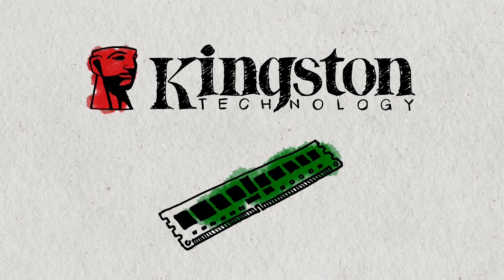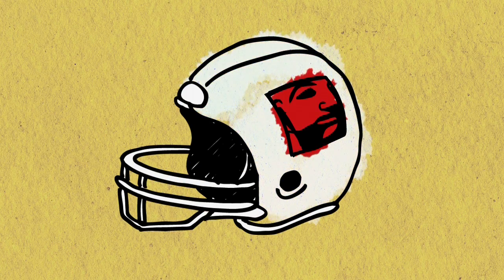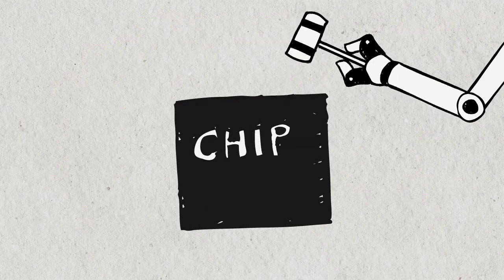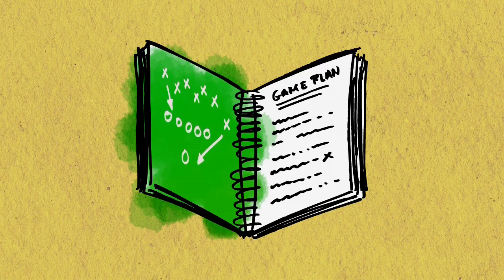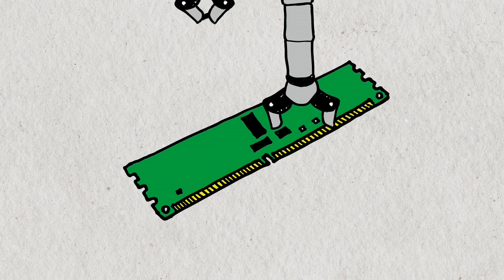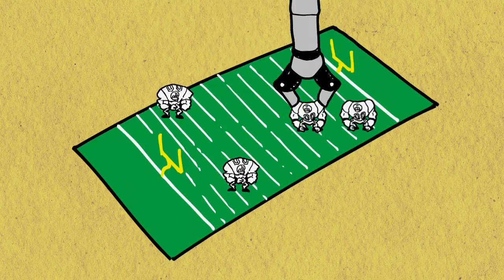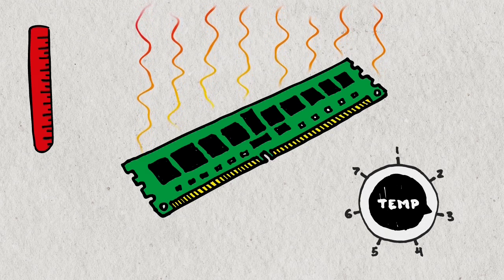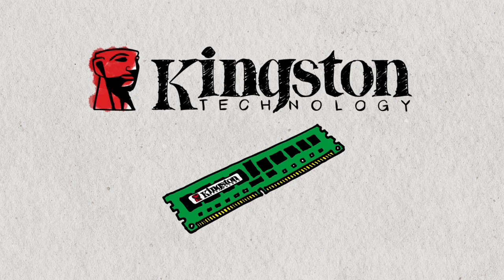How Kingston selects and test the chips for Server Memory Modules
Kingston invests millions in the quality of its modules today to reduce your total cost of ownership tomorrow. The resulting performance, stability and long-term reliability are among the reasons Kingston server memory has become a worldwide industry standard.

Testing is a cornerstone of Kingston’s commitment to delivering the most reliable memory you can buy.  In addition to the full suite of tests Kingston Technology performs on its memory, every Kingston server module must pass Dynamic Burn-in Testing. It’s a unique process designed to further screen out potentially defective modules before they are shipped.